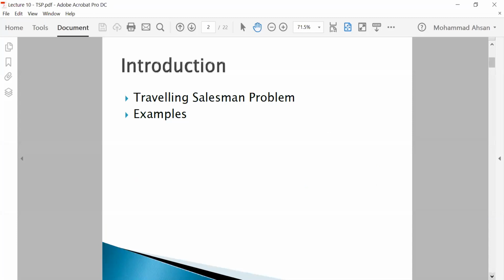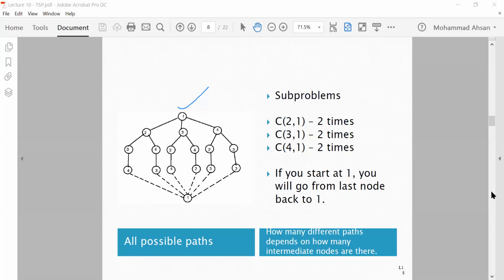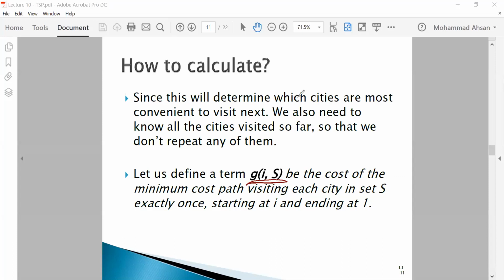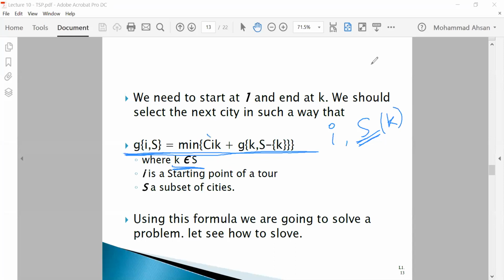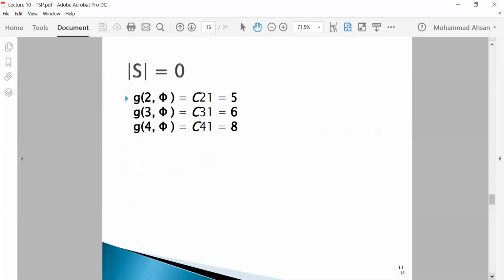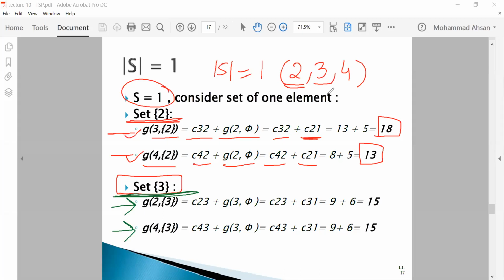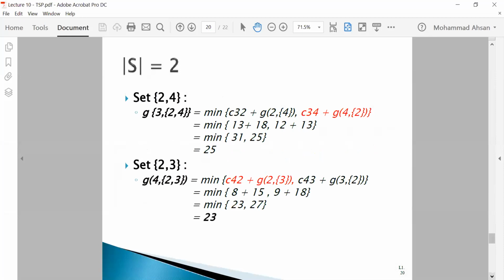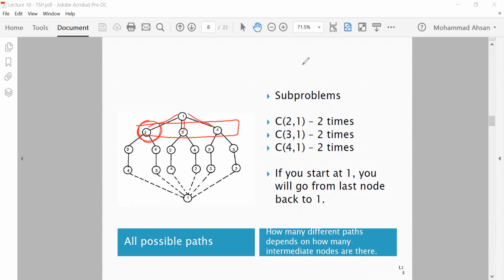Lecture 10 - Travelling Salesman Problem